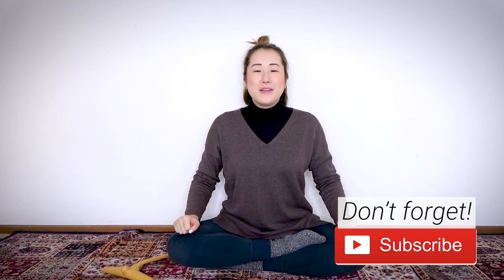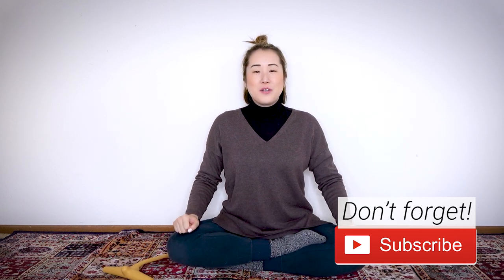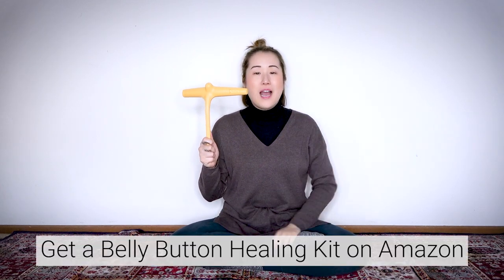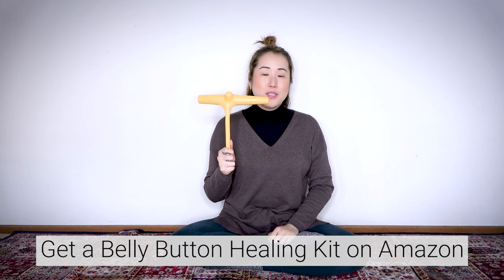BELLY BUTTON HEALING Continuous Routine | 10 Minute Daily Routine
Belly Button Healing is a gentle massage for your gut using the Belly Button Healing wand. Try this 10 minute routine of continuous Belly Button Healing and experience the gut healing, muscle relaxing, and mind calming benefits this method has to offer.